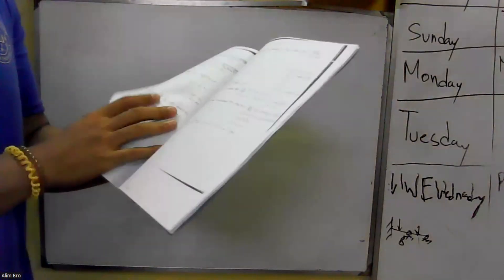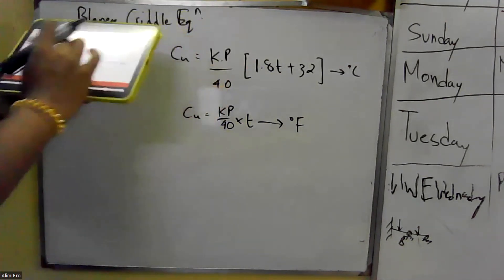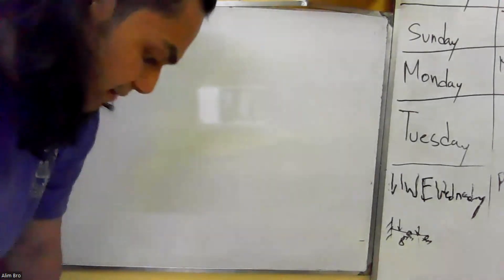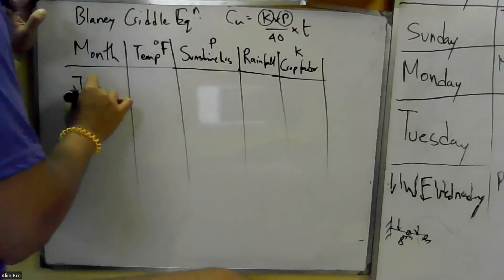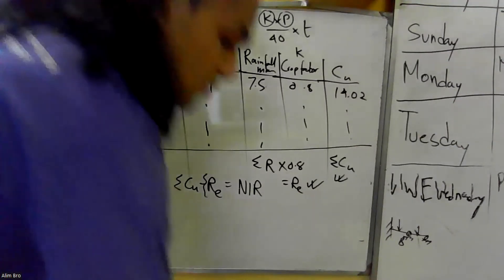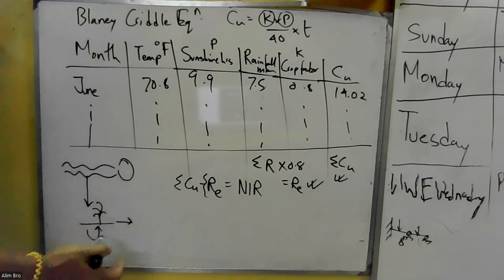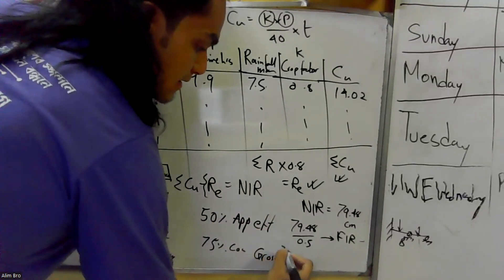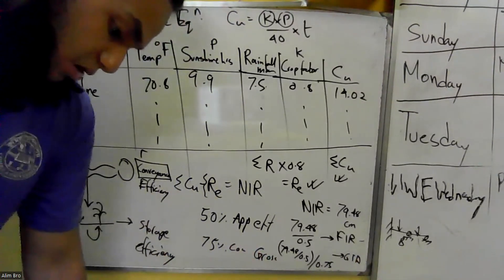Blaney Criddle Equation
Here we solve a few prblems from the book/slide